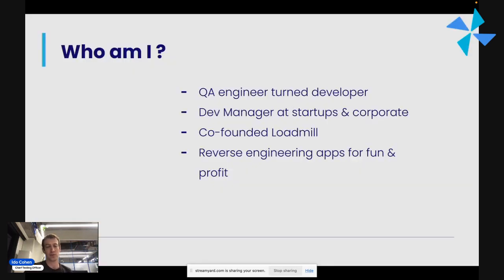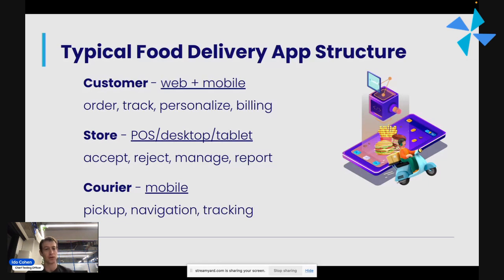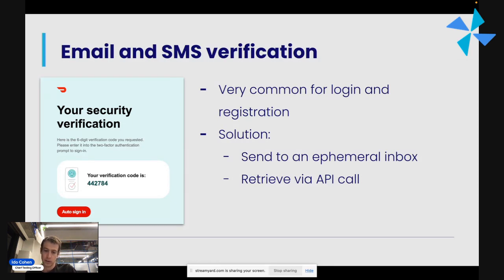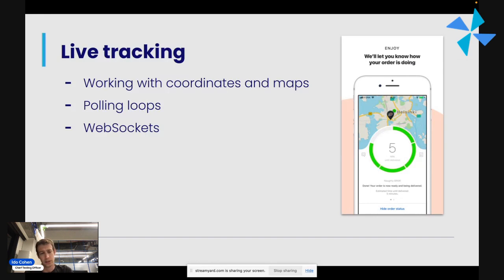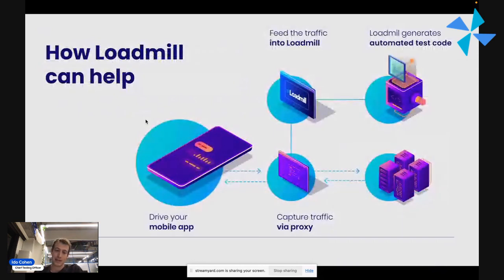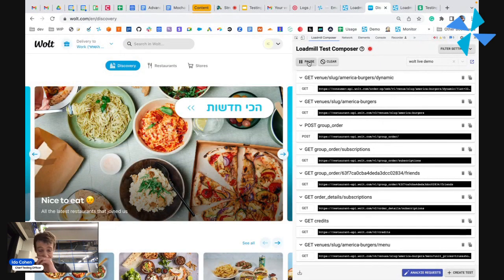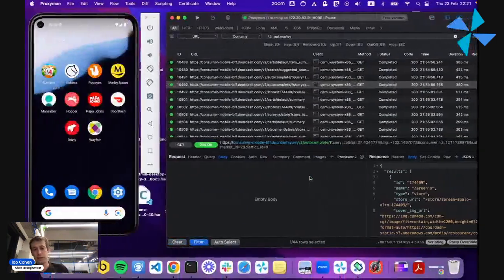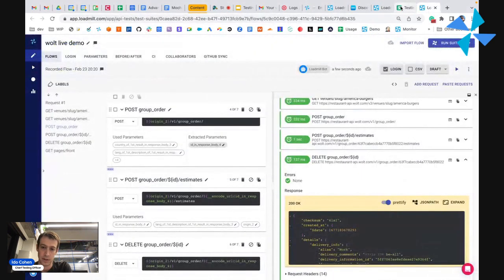Testing Food Delivery Apps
Check out this LinkedIn Live event recording where Ido puts popular food delivery apps to the test on mobile phones. Discover the importance of quality software when it comes to food delivery and how it can impact a business's revenue and customer satisfaction.